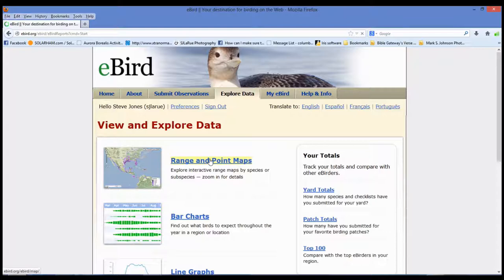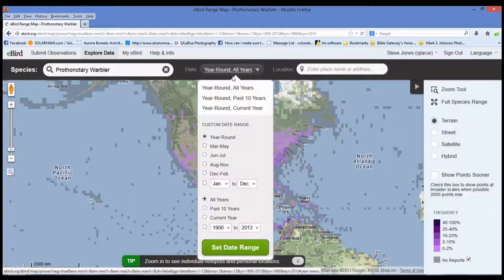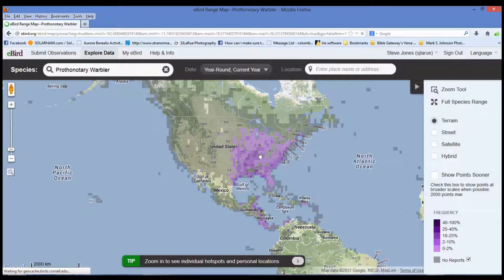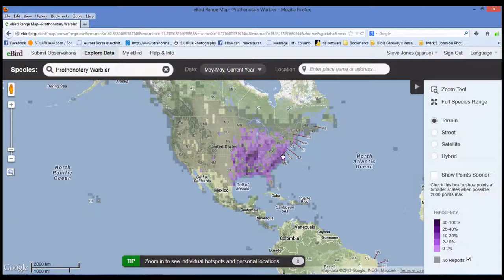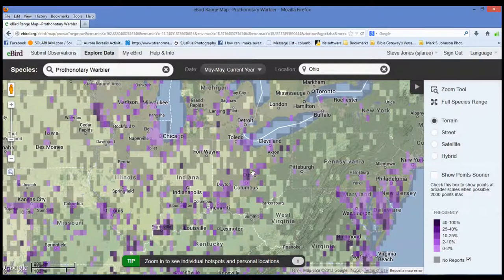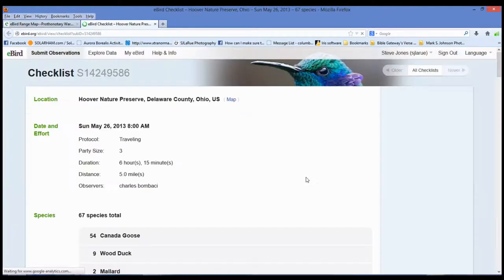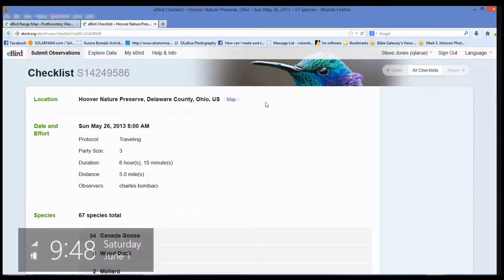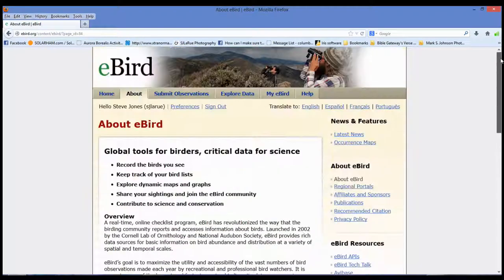How To Find A Bird On eBird Part 3 of 3; Range and Point Maps Section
This is part 3 of 3 on finding birds on eBirds.  Using the Range and Point Maps section to target a specific bird.